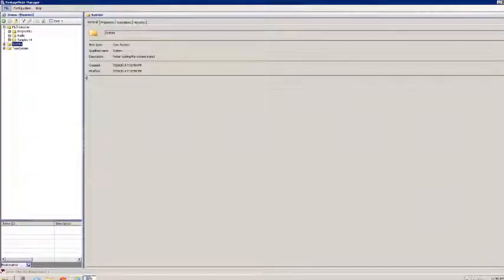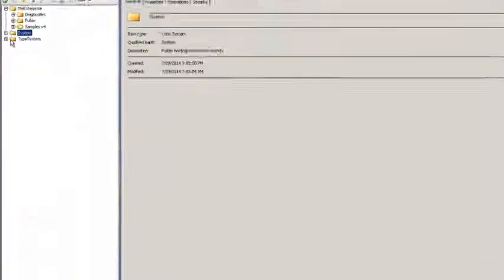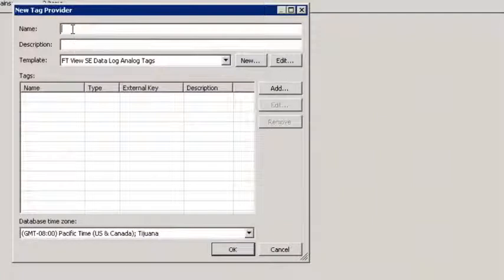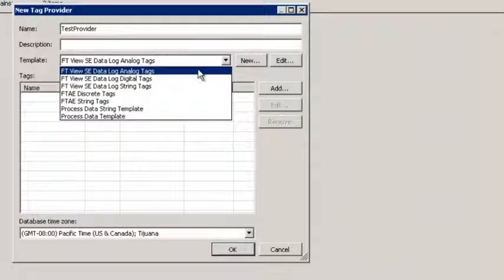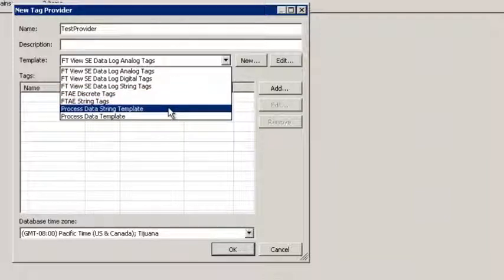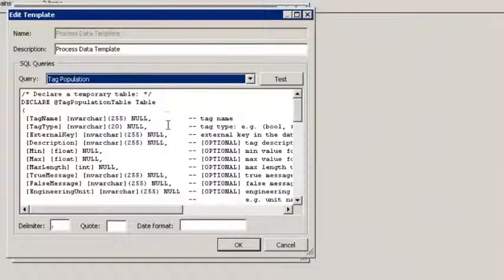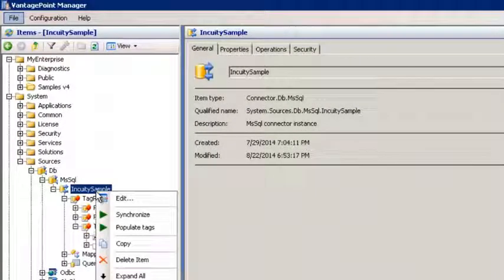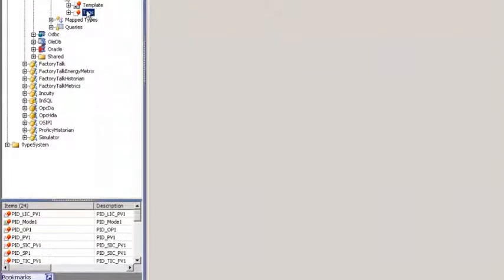FactoryTalk-VantagePoint-EMI-Tag-Providers--Enhance Integration and Productivity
New enhancements to tag providers: FactoryTalk Tag Templates and Auto Tag Creation. This video will discuss how a user can use these enhancements to reduce development time of a FactoryTalk VantagePoint application.